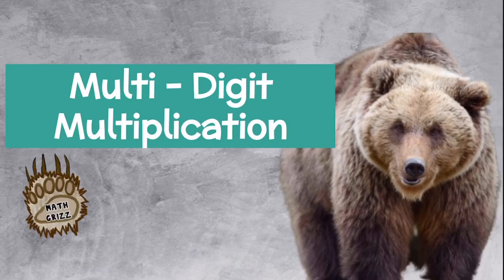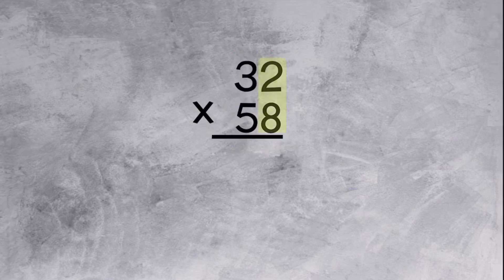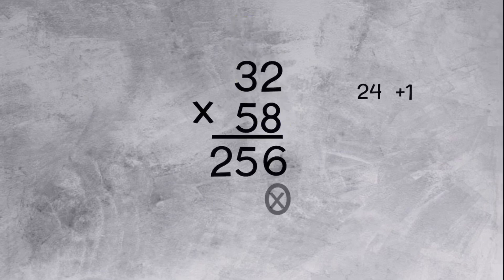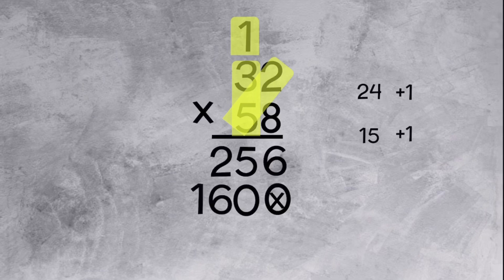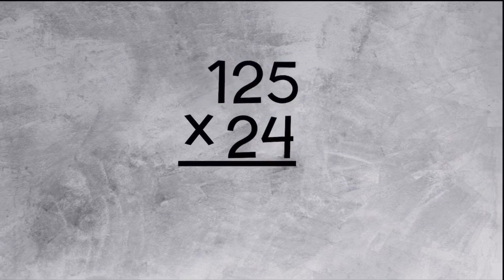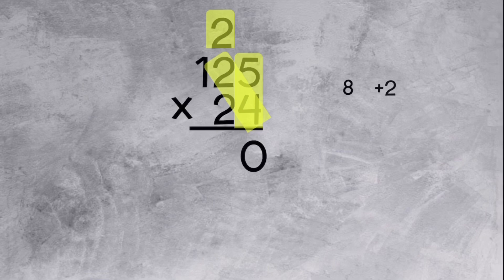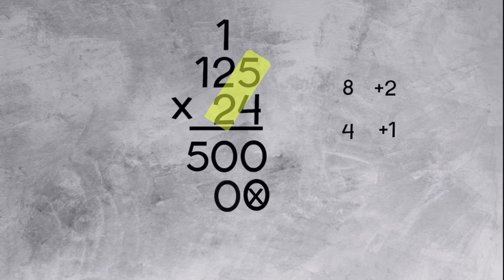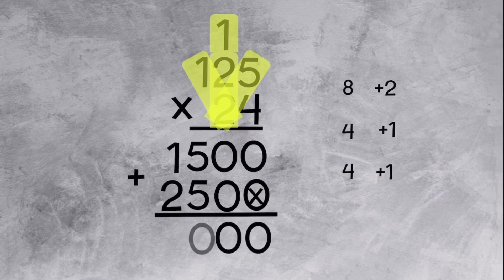Multiply Multi-Digit Numbers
This video is a great tool for showing students the process of multi-digit multiplication and why they need a place holder. Students can pause and rewatch as they work on practice problems at home.